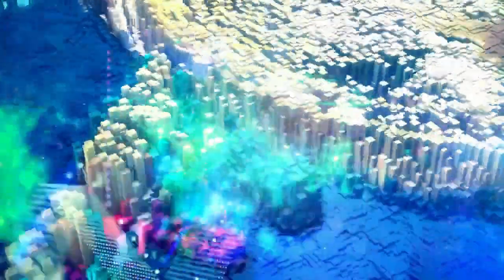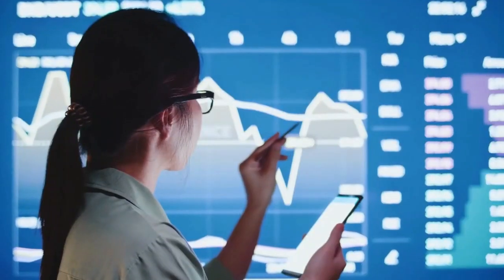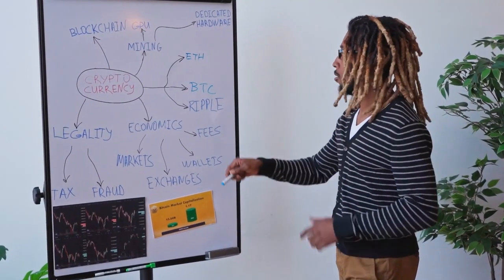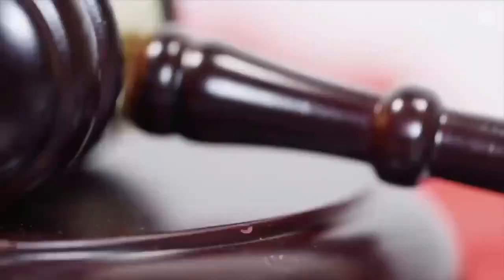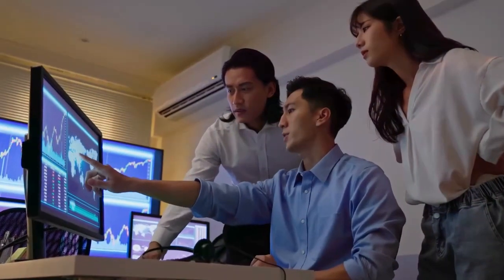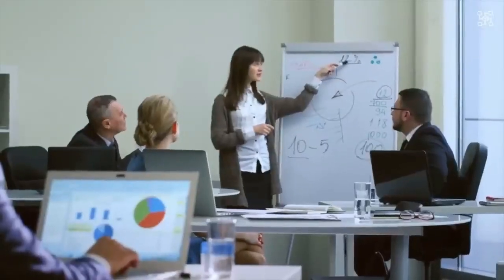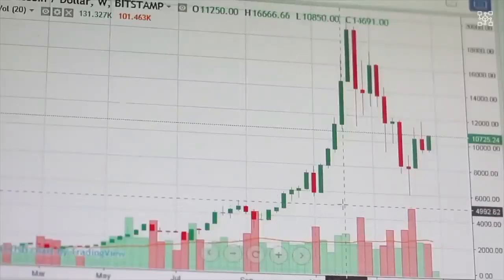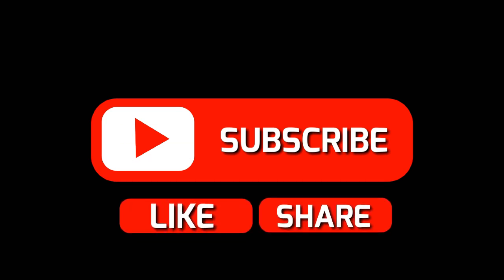RIPPLE XRP : THIS IS 🌟 MASSIVE FOR ALL OF 💱 CRYPTO ! XRP LATEST 📣📣NEWS TODAY'S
''Coin_Serice'' would like to extend a warm welcome to any new viewers.

This channel focuses entirely on business, investing, and financial education, assisting mostly entrepreneurs in becoming more intelligent and financially secure in today's world.

 We work hard to produce the greatest financial education and inspirational movies.

videos to inform you and to help you feel better when you're feeling down

can improve both personally and professionally.

This film serves educational and inspirational reasons and has no harmful effects on the original works (in fact, it would be beneficial for them).
-It doesn't have a transforming quality.
-Only a small portion of videos have been used to make certain points where appropriate.